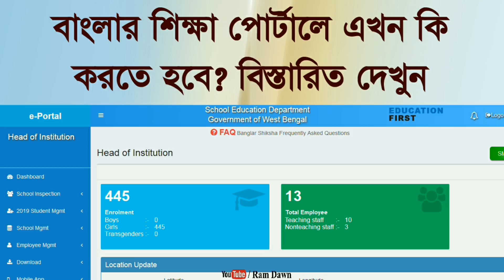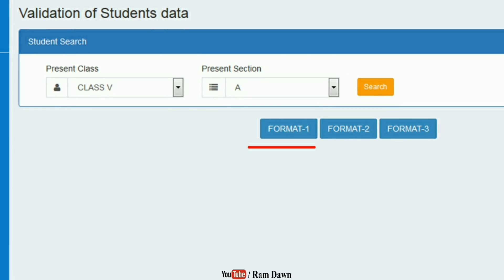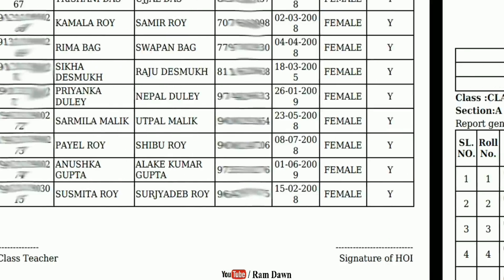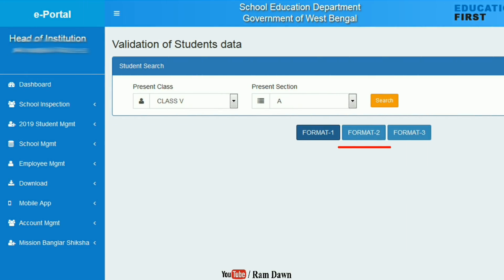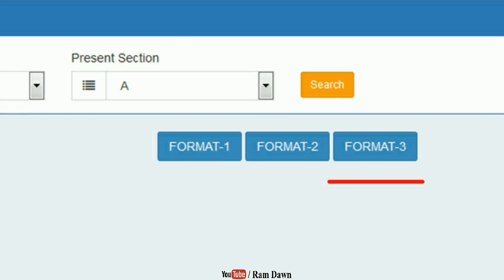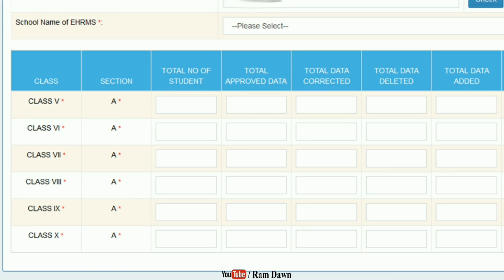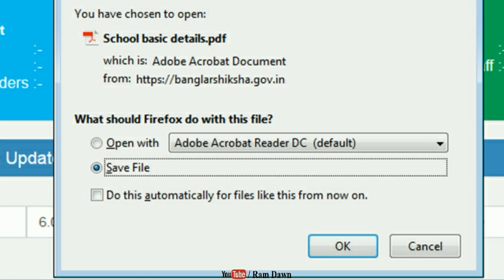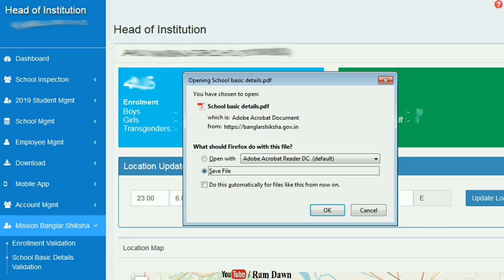Banglar Siksha Portal How to Validation Data step by step process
Banglar Siksha Portal latest update as on 15/11/2019